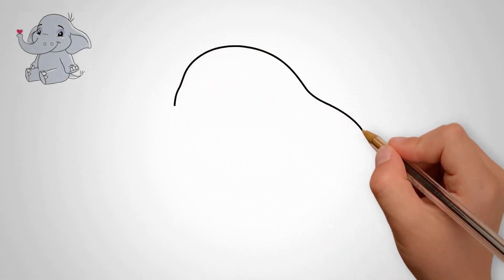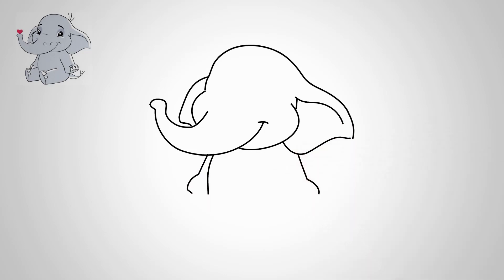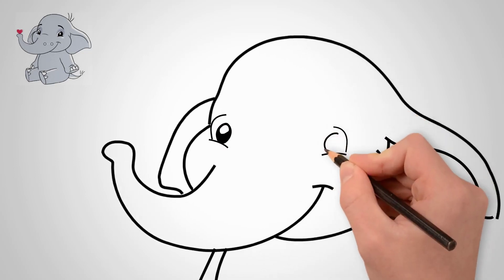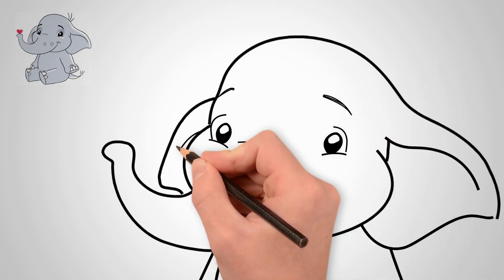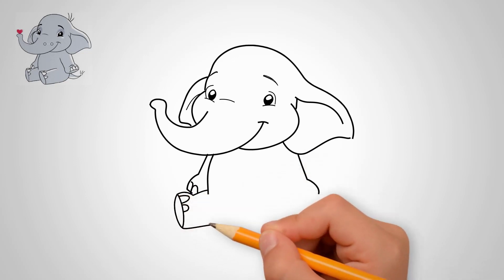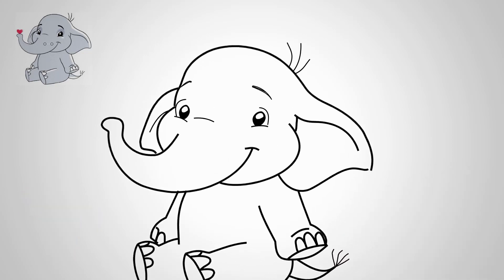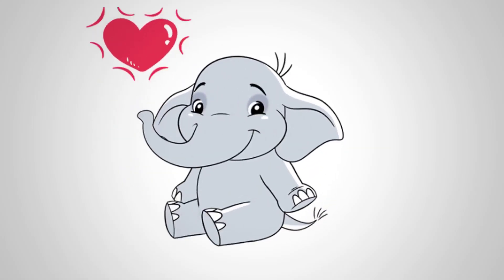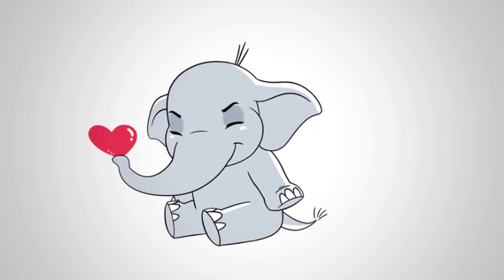Cute elephant drawing - Nadda art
Cute elephant drawing